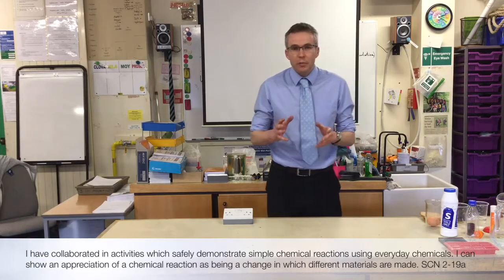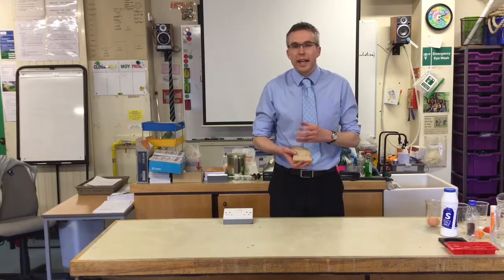Chemical Reactions at Second Level